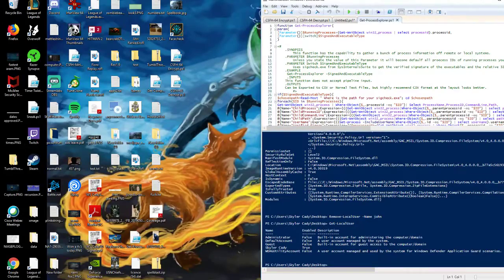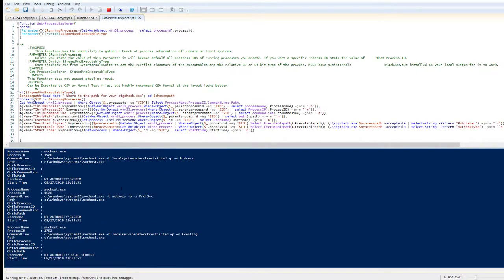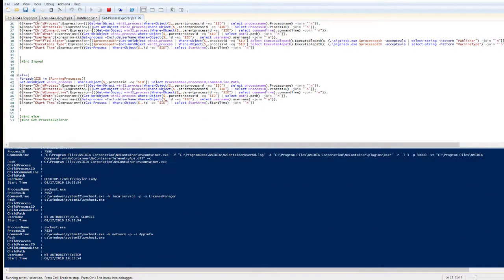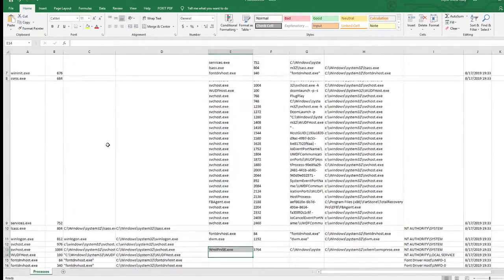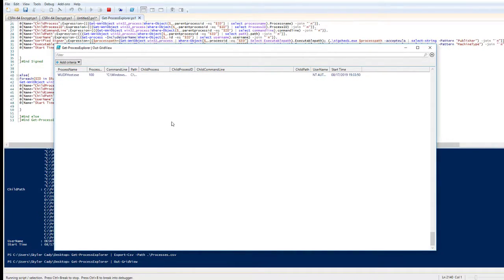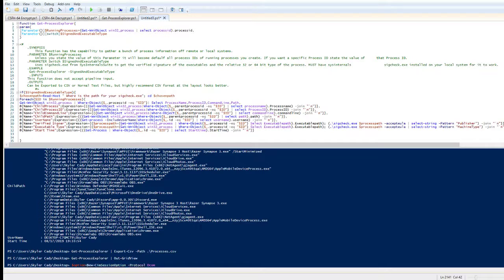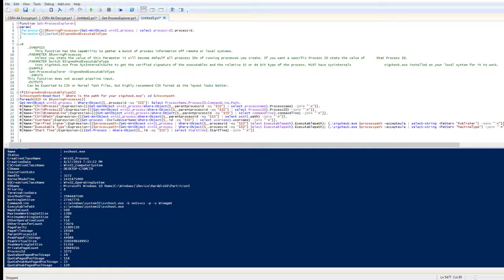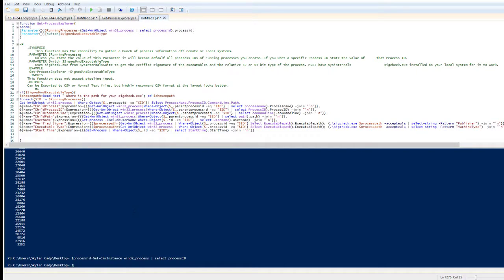Let's code in Powershell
Going over some code in Powershell and how we can try to make it better